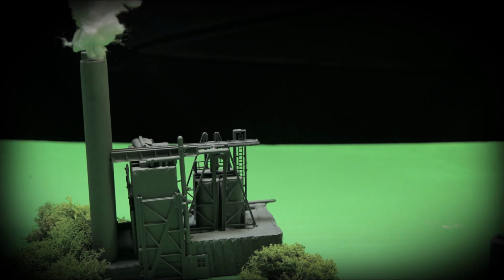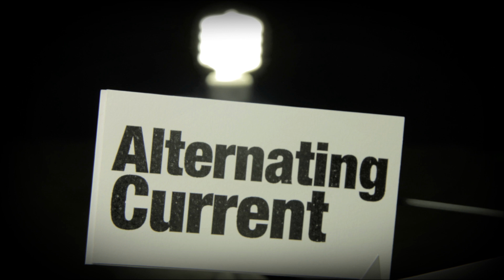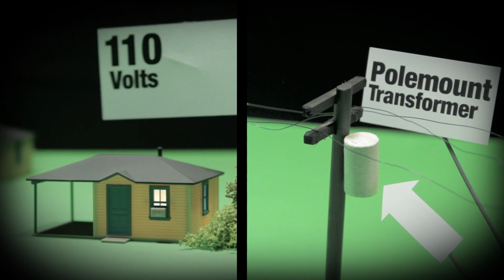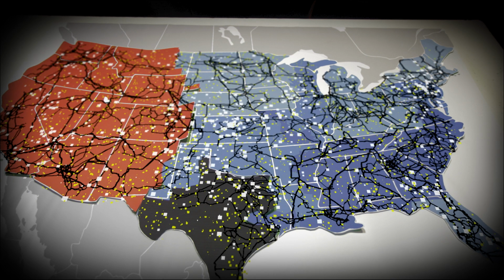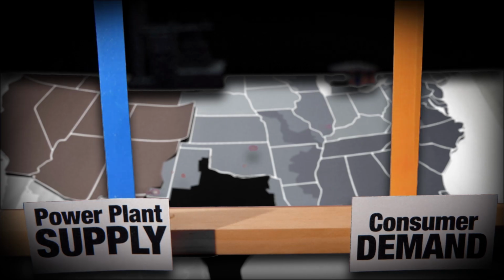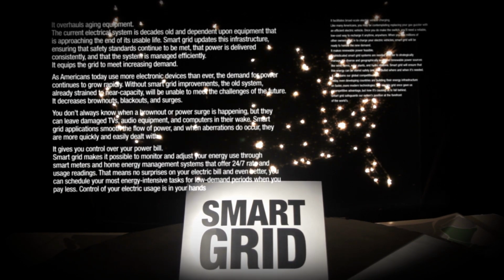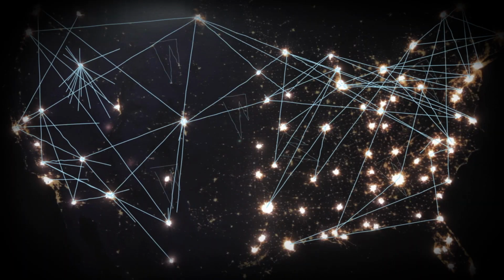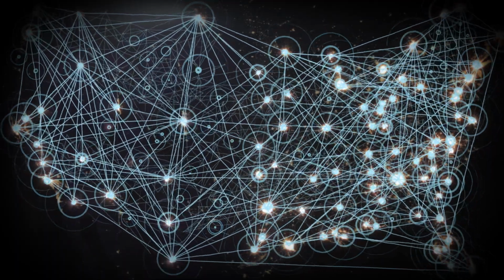How the grid works || BURN Radio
Do you REALLY understand how our nation's electrical grid works? Producer Josh Kurz explain today's power grid, some of its biggest problems, and how smart grid technology could help.

Check out BURN's special "The Switch" - the story of our national grid.